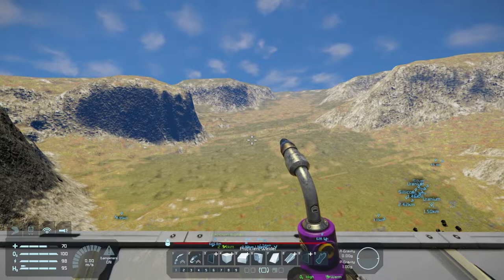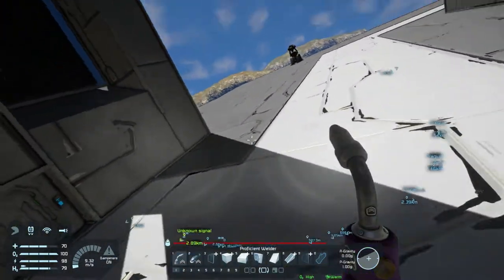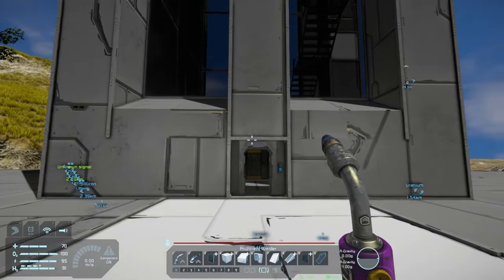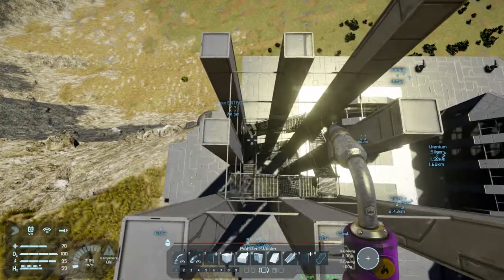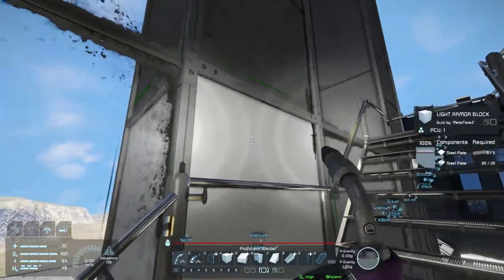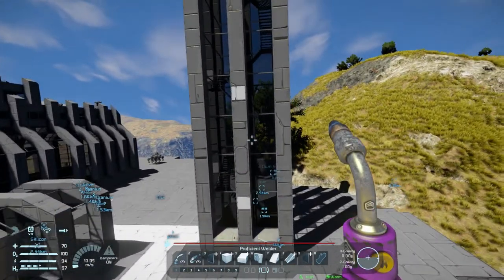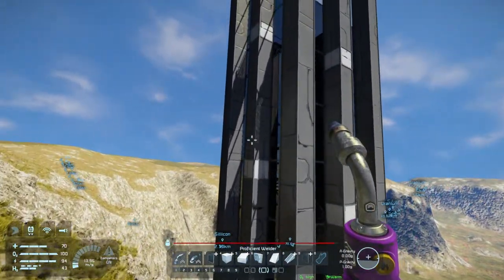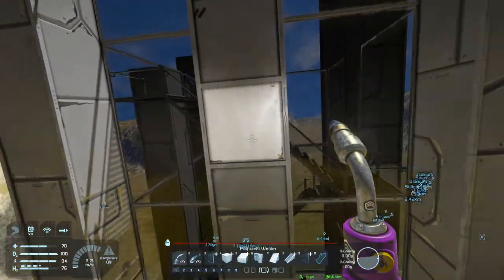Space Engineers survival [Ep 40] - Designing the skyscraper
Welcome back to the Space Engineers survival series!

Space Engineers video game and music used in this video is property of the Keen Software House.